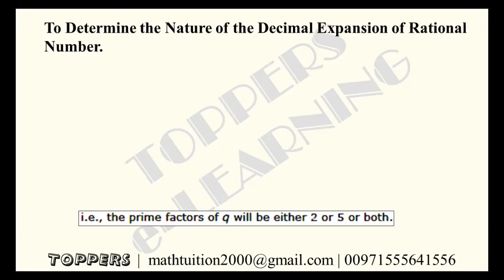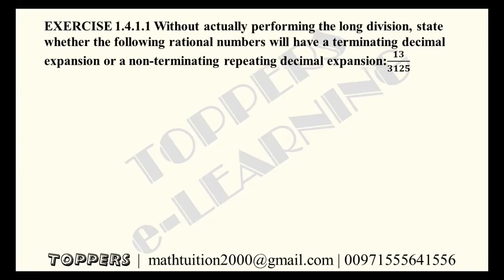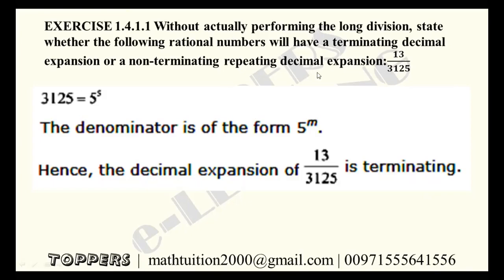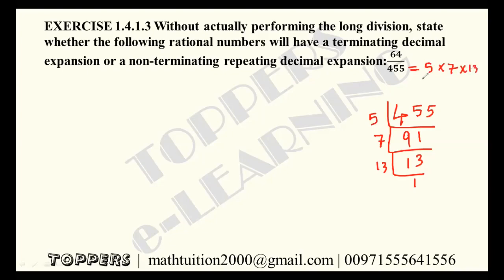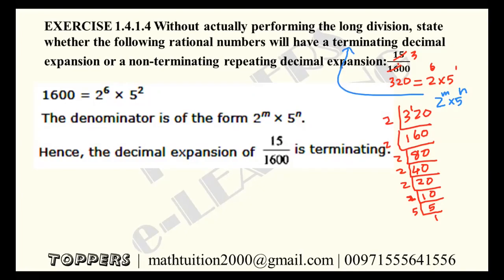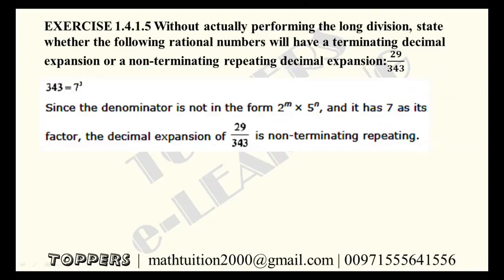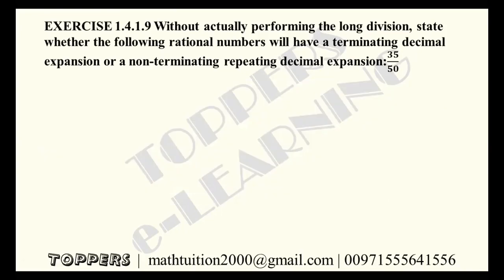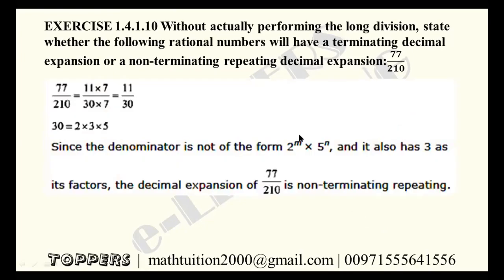FIND THE NATURE OF DECIMAL EXPANSION OF RATIONAL NUMBERS | 10 CBSE MATH CH 01 REAL NUMBERS EX 1.4 Q1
10 CBSE MATHEMATICS CHAPTER 01 REAL NUMBERS EXERCISE 1.4 Q 1
Find the Nature of Decimal Expansion of Rational Numbers.
Without actually performing the long division, state whether the following rational numbers will have a terminating decimal expansion or a non-terminating repeating decimal expansion:

To Determine the Nature of the Decimal Expansion of Rational Number:
1. Make in to co primes, if not. i.e divide both numerator and denominator by HCF
2. Prime factorize denominator.
3. If prime factors of denominator is of the form 2^m × 5^n  [contains only 2 or 5 or both] then it is a rational number with terminating decimal expansion.
4. If prime factors of denominator contains prime numbers other than 2 and 5 it is a rational number with non terminating but recurring (repeating) decimal expansion.

Rational number
Irrational number
Co-prime integers
Direct consequence Theorem of the Fundamental Theorem of Arithmetic